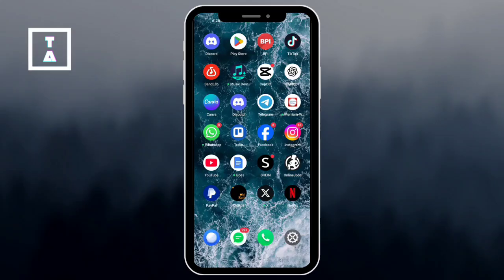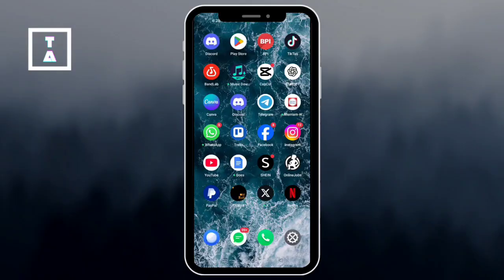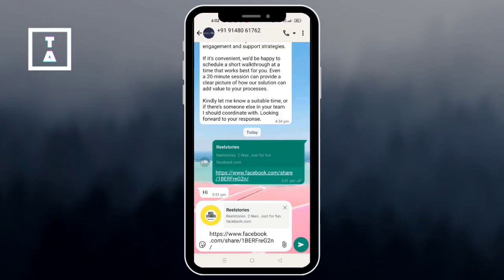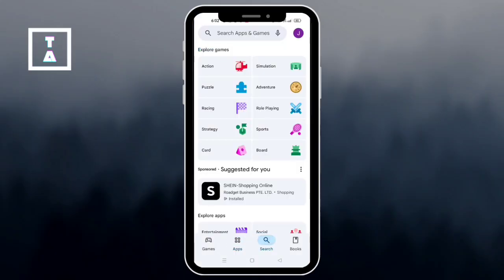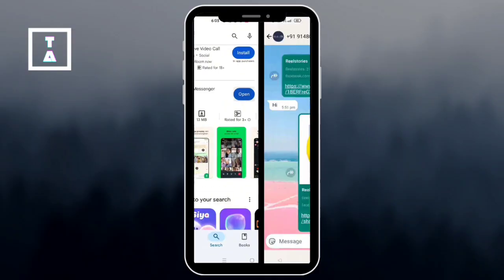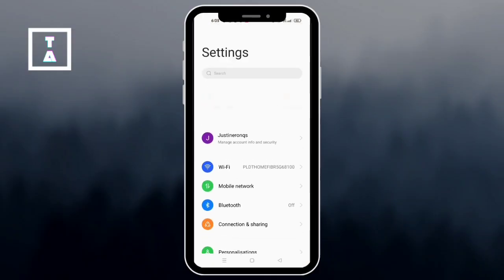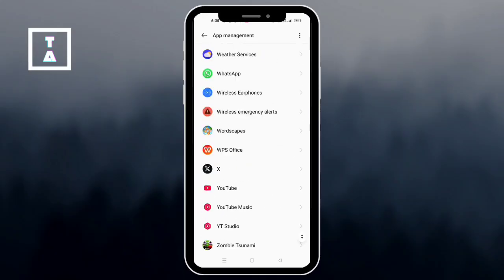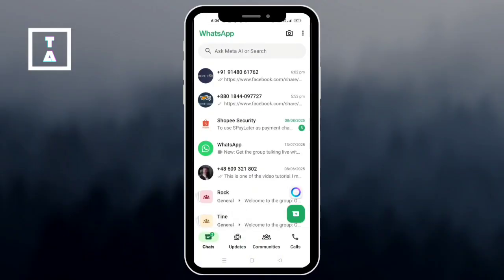How To Fix Link Preview Not Showing In WhatsApp in SECONDS!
Are you struggling with WhatsApp link previews not showing up when you share a URL? It can be frustrating when your links don't display a rich preview, making them less engaging and harder to understand for your contacts.

In this comprehensive guide, we'll walk you through all the common reasons why your WhatsApp link previews might not be working and provide you with easy-to-follow solutions to fix the issue. Whether it's a network problem, an app setting, a cache issue, or something else entirely, we've got you covered!

*   Why WhatsApp link previews disappear
*   Checking your internet connection and data settings
*   Clearing WhatsApp cache and data
*   Updating your WhatsApp application to the latest version
*   Granting necessary app permissions
*   Troubleshooting specific URL issues or website compatibility
*   Restarting your device
*   Reinstalling WhatsApp (as a last resort)
*   Quick tips to ensure your link previews always show

Don't let missing link previews ruin your sharing experience. Watch this video to learn how to troubleshoot and fix this common WhatsApp problem step-by-step. Get your rich link previews back and make your WhatsApp chats more informative and visually appealing!

👍 If this video helps you fix your WhatsApp link preview issue, please give it a thumbs up, leave a comment, and subscribe to the channel for more useful tech tutorials and WhatsApp tips!